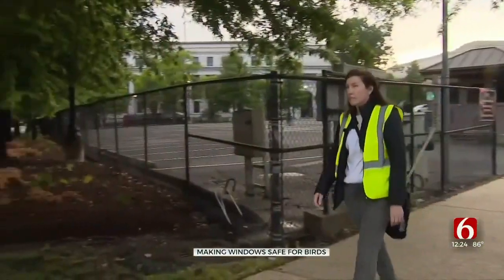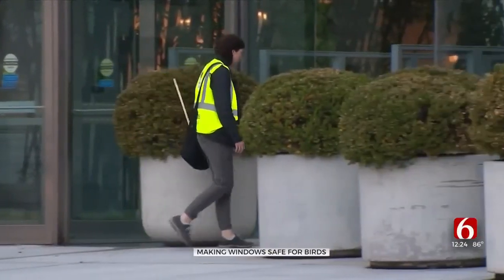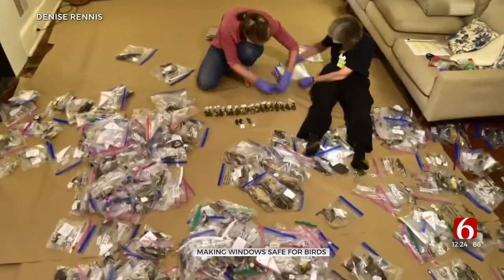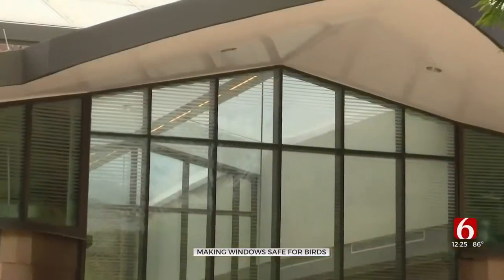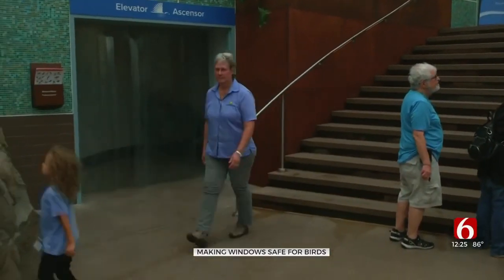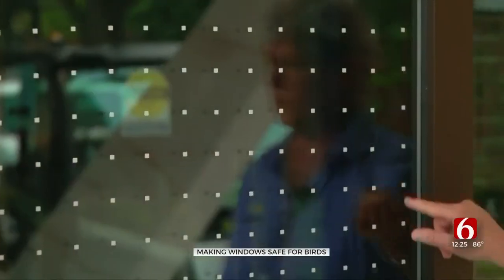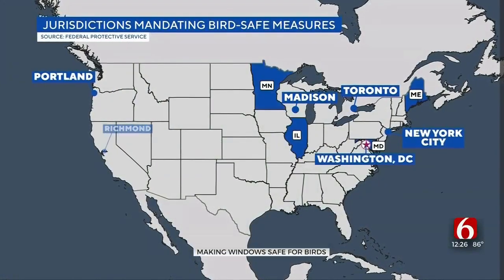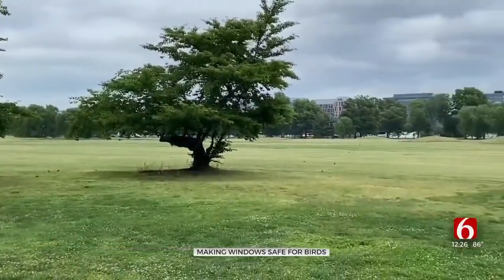How Small Changes To Buildings Could Save Millions Of Birds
In the U.S., the ubiquity of glass structures and light has created death traps for birds across the country.